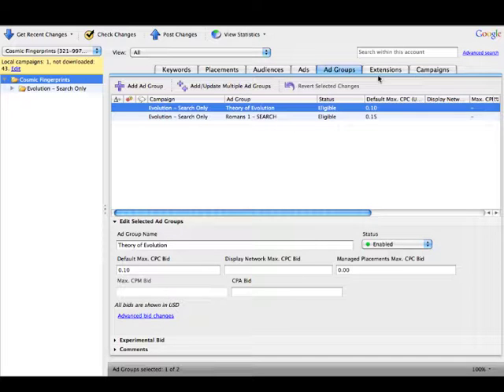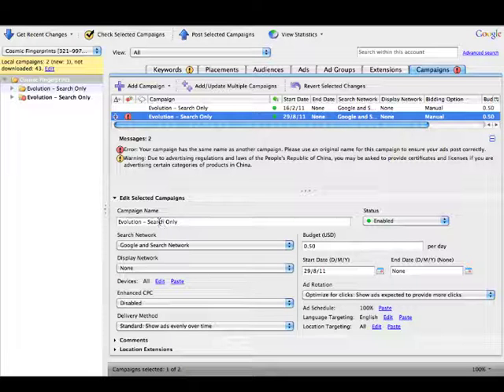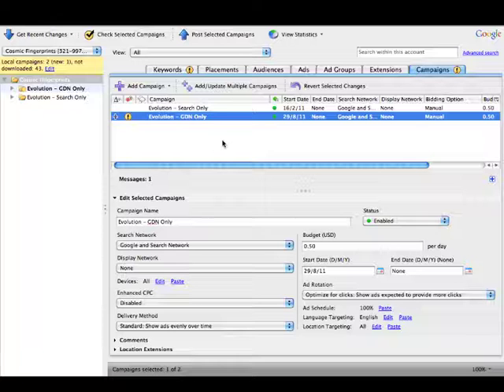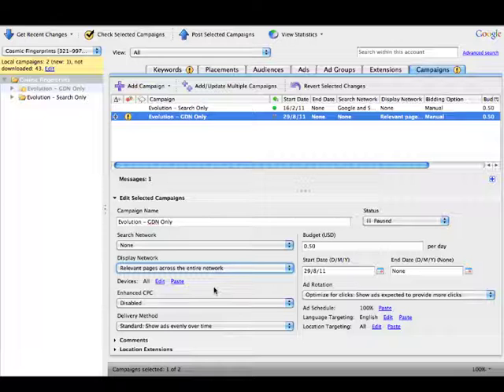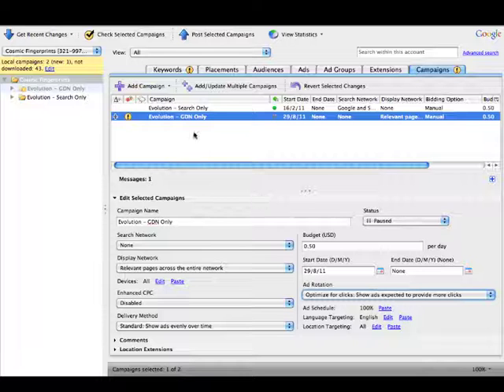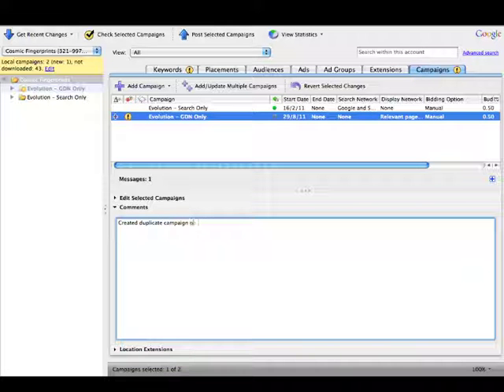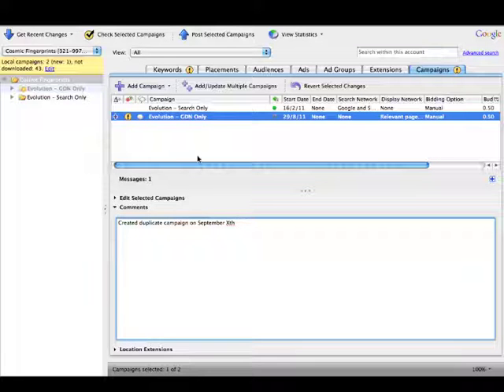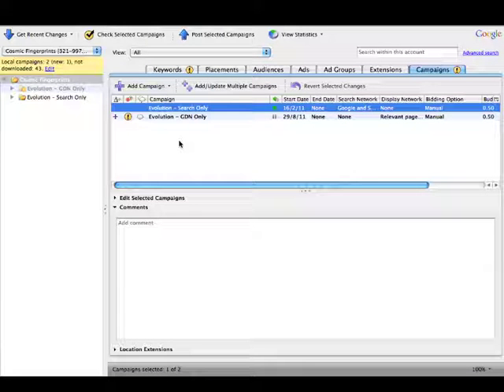How to Duplicate Campaigns in Adwords Editor